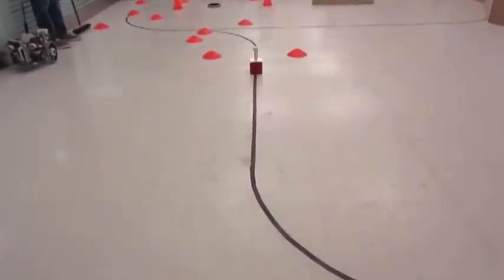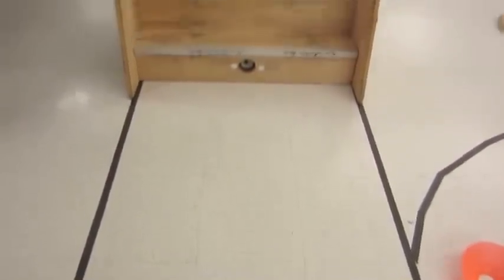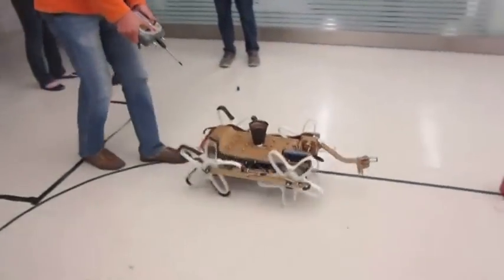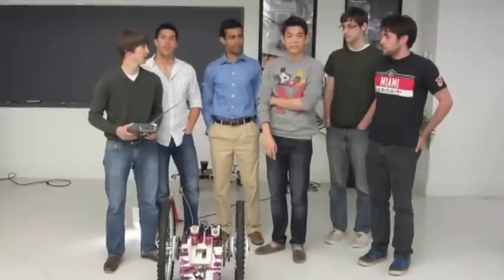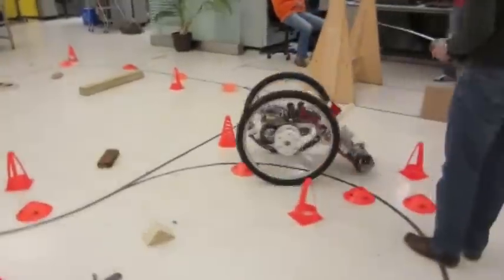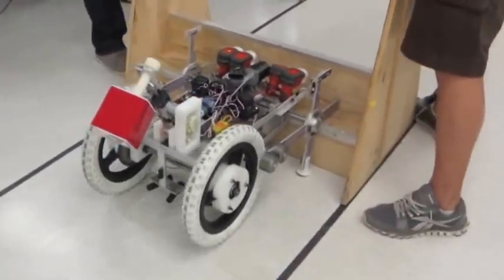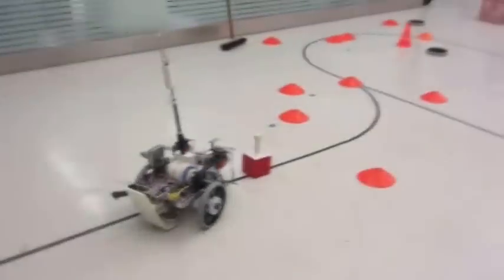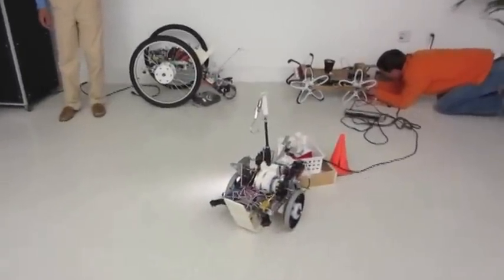Princeton Robot Race - Final project from MAE 322 (Mechanical Design), Spring 2013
Four student teams at Princeton University test their search-and-rescue robots (SaRR) in May, 2013 for one of their mechanical engineering design course.

Tasks for the robot:
1. Pick up medical kit using open-loop control
2. Navigate obstacle course using open-loop control
3. Climb over a 1-ft wall autonomously
4. Navigate through a zig-zagged chute autonomously
5. Find and approach the "victim," which is a light source with a box on top, autonomously
6. Deliver the med-kit into the box autonomously